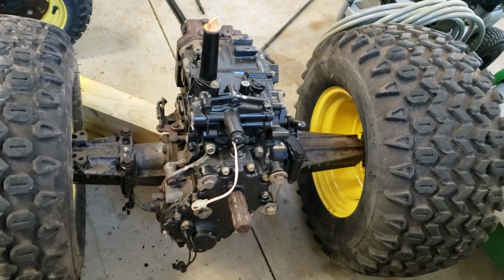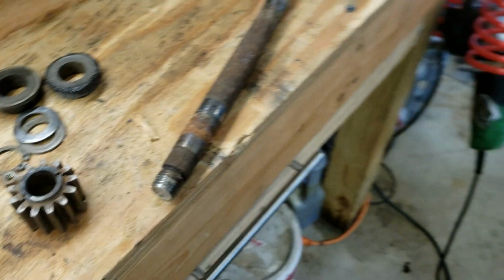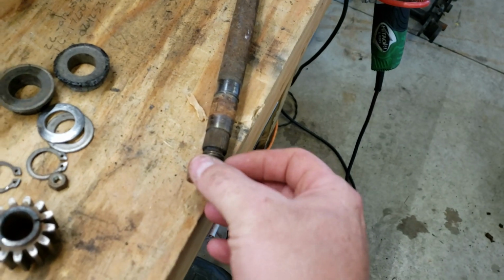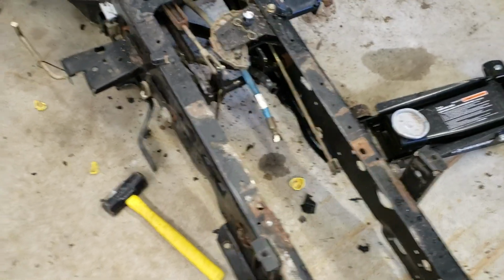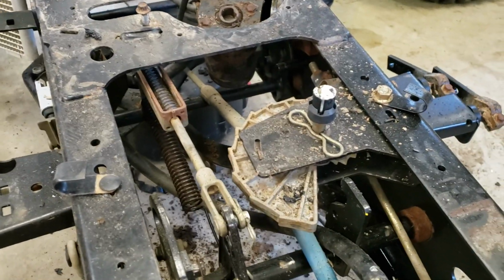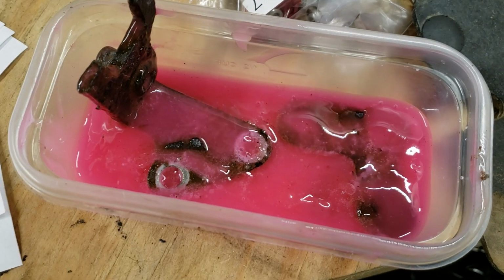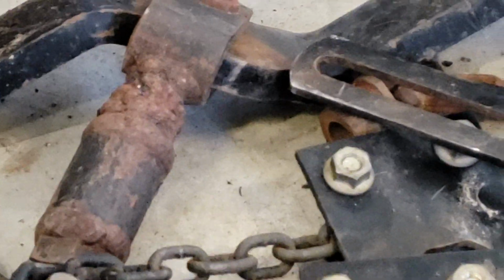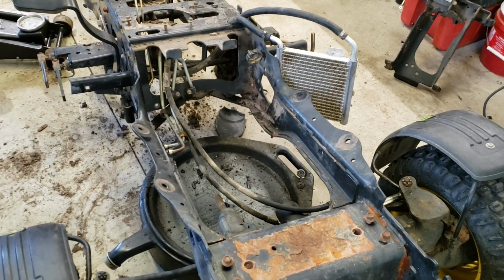X748 Frame swap Project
Recently purchased an 07 X748, and it has a cracked frame. This is update day 2.